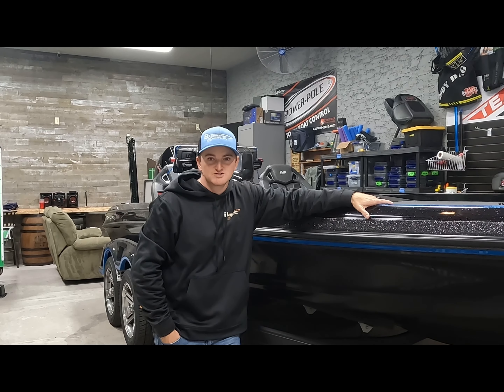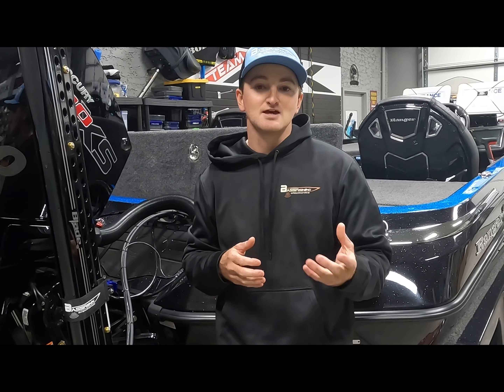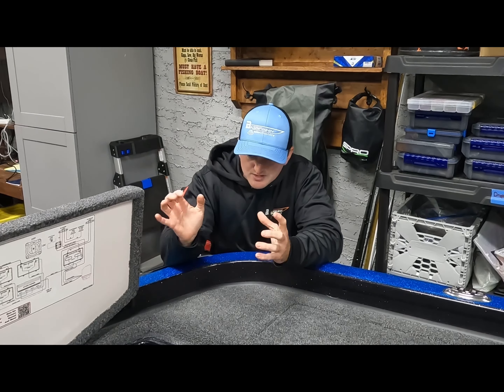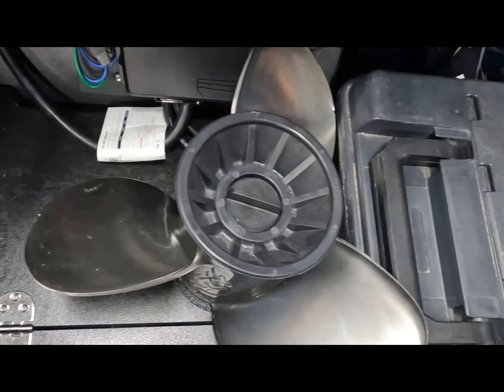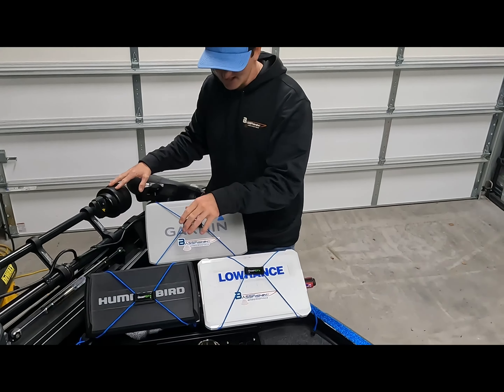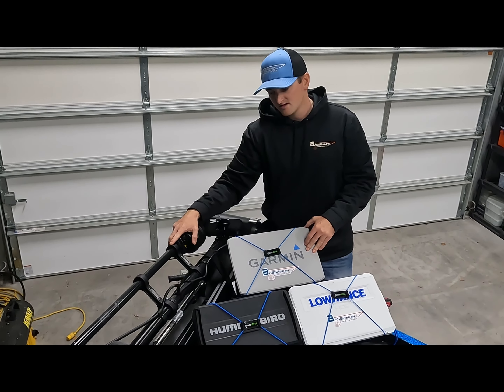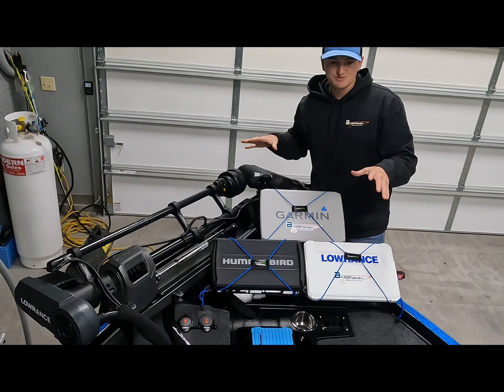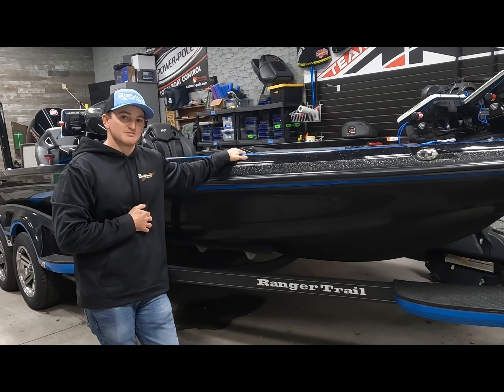Rigging a Bass Boat | Bassmaster Elite Angler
Professional Fisherman
Electronics installs
Powerpole installs
Trolling motor installs
Accessories and more

Bass Fishin Electronics LLC
Auburn, NH

Instagram, Facebook, Tik Tok @Jonathan Kelley Fishing